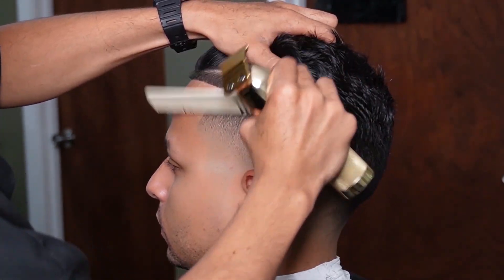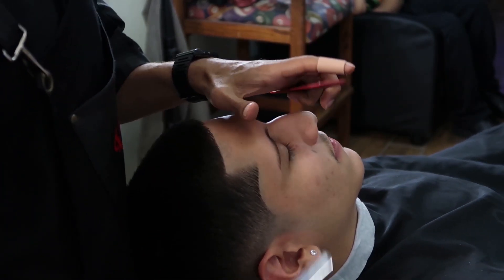HOW TO CUT HAIR💈🔥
*LONG FORM CONTENT*
HOW TO DO A MID TAPER💈🔥